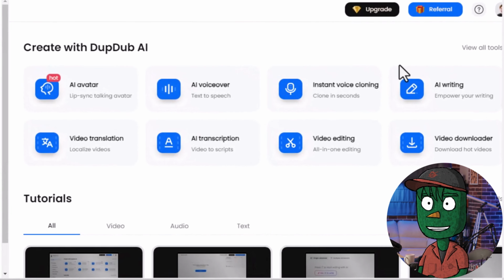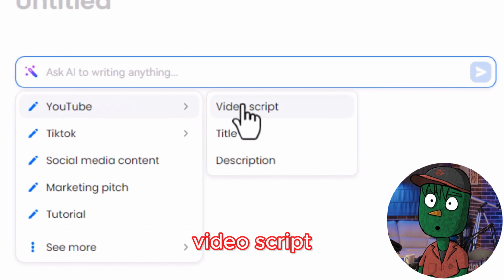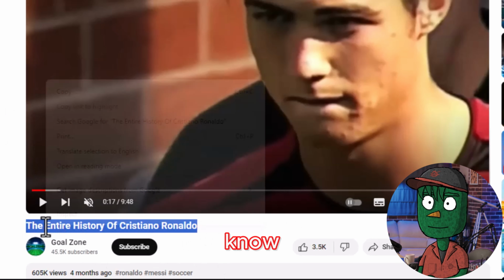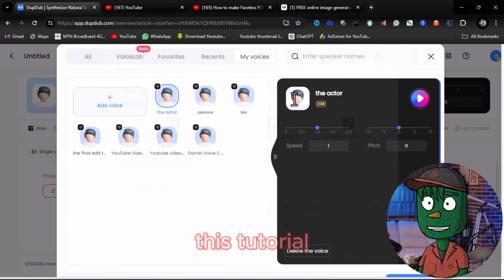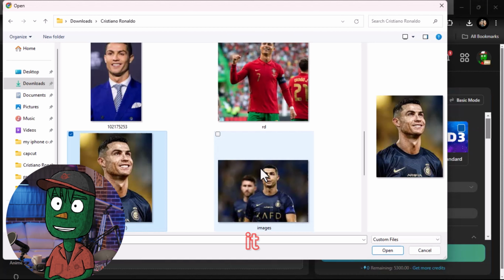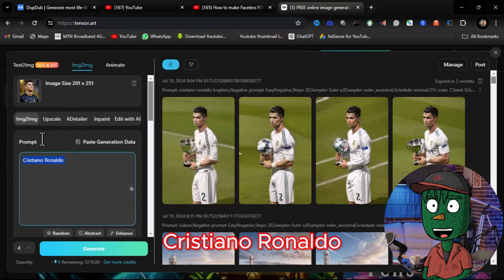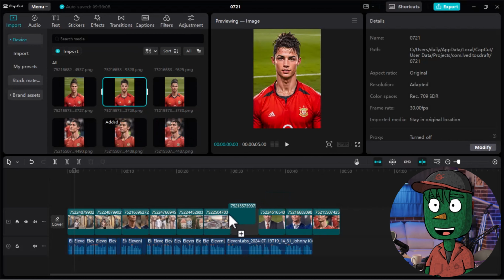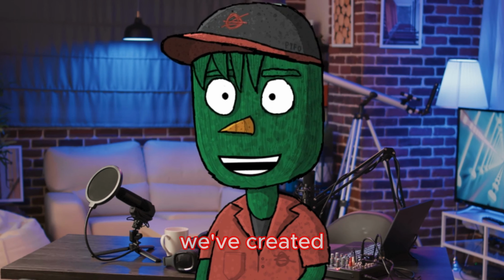How to make Faceless FOOTBALL SHORTS using AI in 2024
🚀This video is about How to make Faceless FOOTBALL SHORTS using AI in 2024.

3. Capcut -